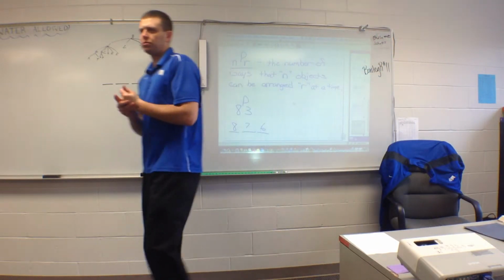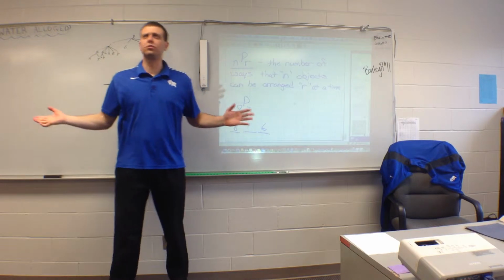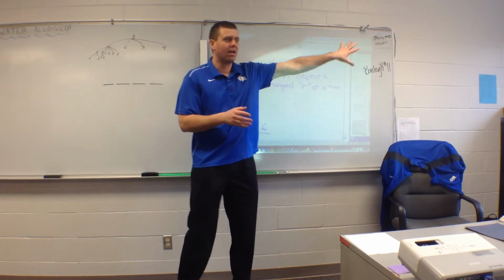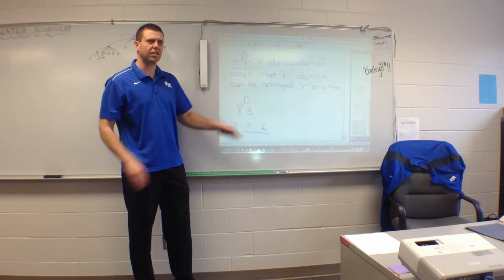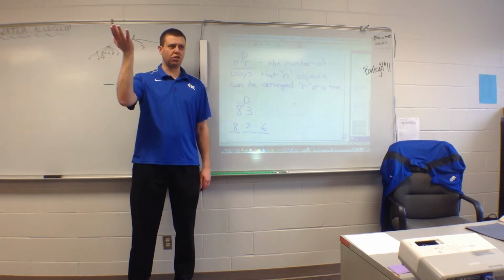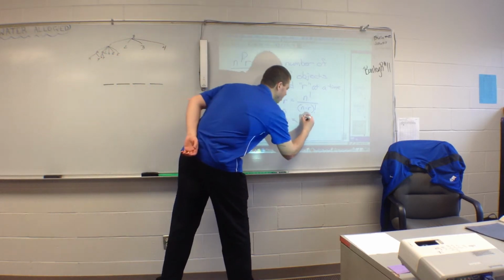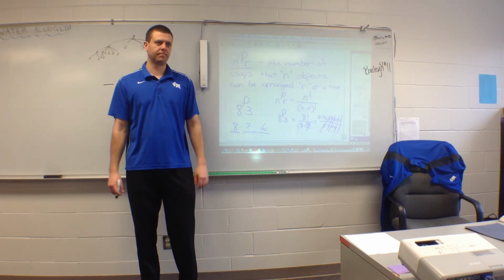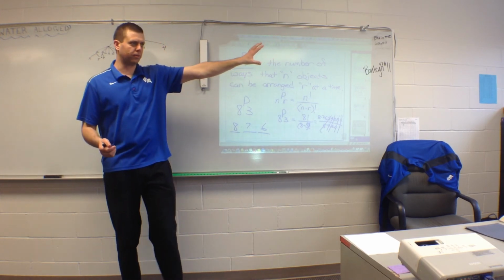Alg2 LT 10.1 part 3